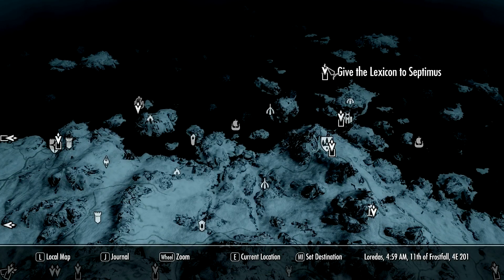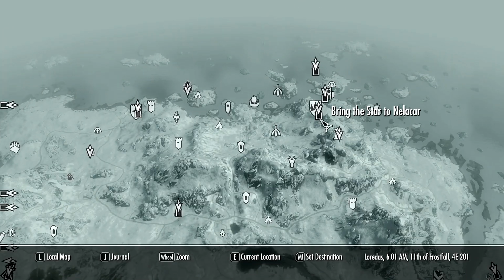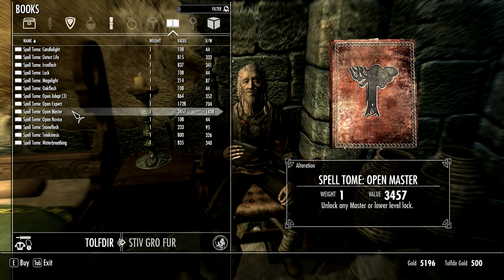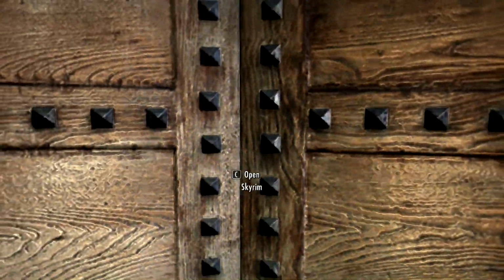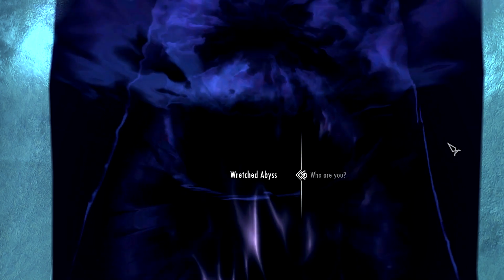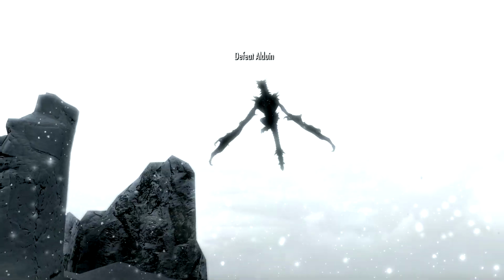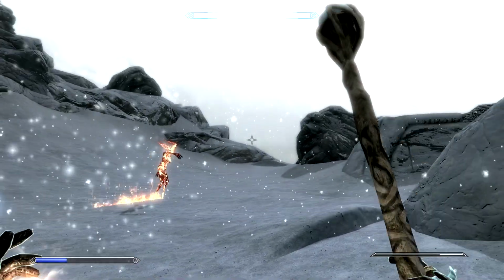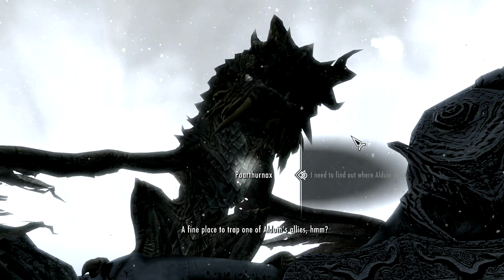Lets Play Skyrim (modded) - Chapter 2 Part 36 - Orc Warlock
Chapter 2, Part 36 of my 'Lets Play Skyrim'.

Mods used in this video (more will be added as I progress in the 'lets play'):

A Quality World Map v8.0
A Thinner Compass v1.1
Acquisitive Soul Gems v2.1
Bandolier - Bags and Pouches v1.0
Better Fast Travel - Carriages and Ships v1.5
Birds of skyrim v0.5
Bornagain skyrim steel armor v01b
Burn Freeze Shock Effects v3.1a
Categorized Favourites Menu v0.1.5
CLARALUX - More and Brighter Lights v2A
Conjurable Chest and Crafting Furniture Spells v3.1
Convenient Horses v3.1
Craftable Blood Crown or Jagged Helm Light and Heavy v1.4
Crimson Tide - Blood v1.5
Deadly Dragons v4.5
Extended Vanilla Weapons v2
Expanded Winterhold Destruction Ruins v2.14
FCResurrect v3
Follower Trap Safety c1.1
Gash Murug - the abandoned orc stronghold  v1.2.2
HD Textures DLC Fix v1.3b
Immersive Armors v3.1
Immersive HUD - iHUD v1.6.2
Jaysus Swords v13d
less touchy lockpicking v0.05
Lockpick Graduation by Lilyu v1.0
Lost Art of the Blacksmith c1.45
Open and Lock Spells v1.2
Open Dragon Priest Masks v0.9
Phenderix Magic Evolved v3.50
Project Reality - Climates Of Tamriel - Weather - Lighting v1.0b
Roosters At Dawn v1.0
Skeleton Demonic Horse v1.0
Skill Interface Retexture v4.0.0
Skyrim Flora Overhaul v1.10
SkyUI v2.2
Smithing Perks Overhaul v 1.11
Static Mesh Improvement Mod v1.22
Summon Skeletal Horde v0.5
UFO - Ultimate Follower Overhaul v 1.2f
W.A.T.E.R. - Water and Terrain Enhancement Redux v1.3.1
Warchief Armor v4
Warmer magic Lights (Big White) v2
Winter Is Coming - Cloaks v2.0